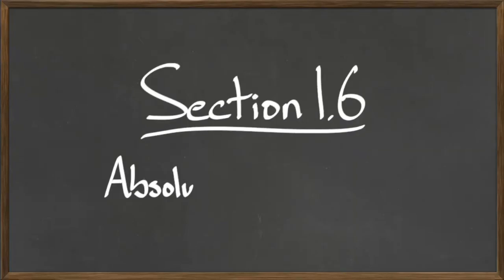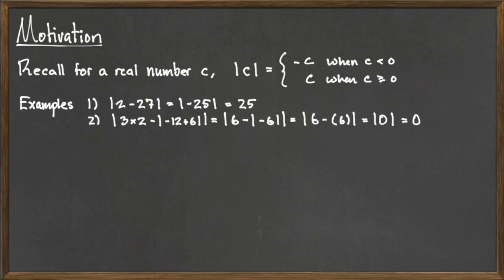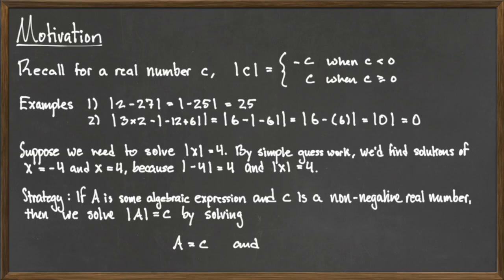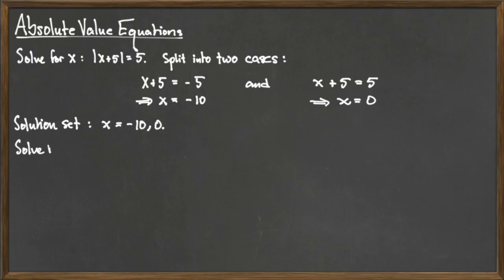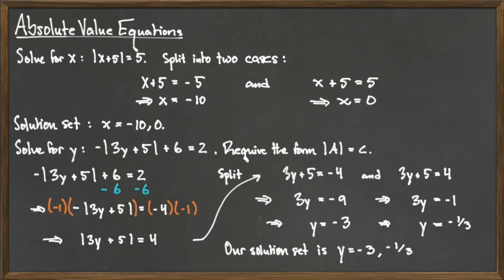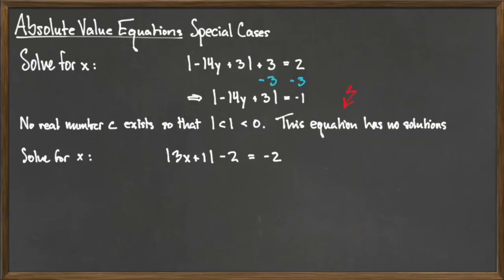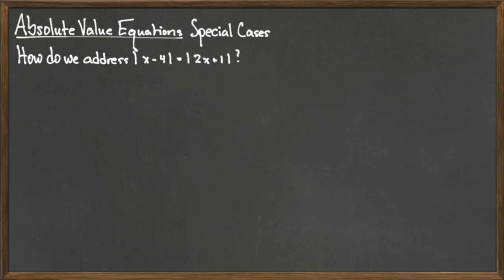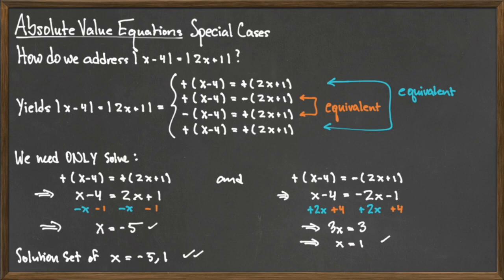Absolute Value Equations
Following from the topic of linear equations, absolute value equations involving linear variables require a specific method to solve. This video explores those methods and various scenarios.